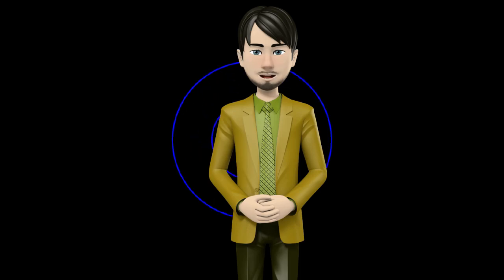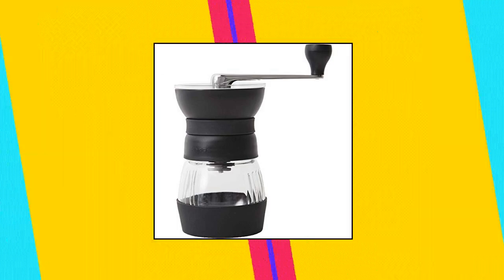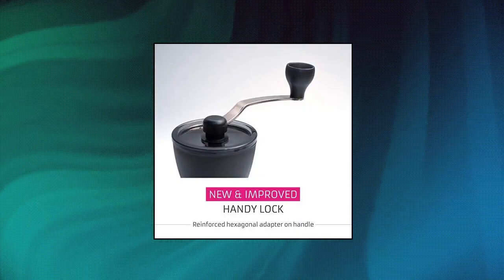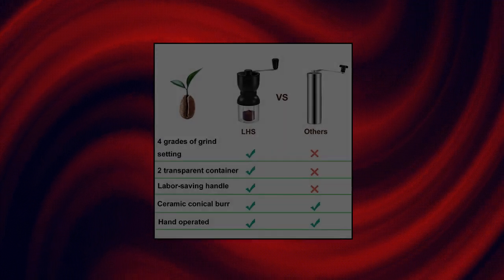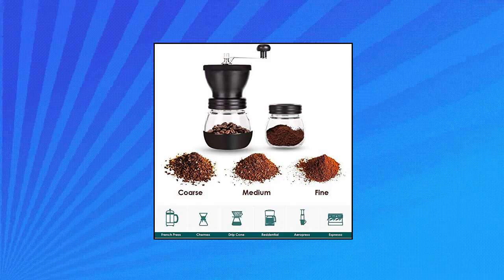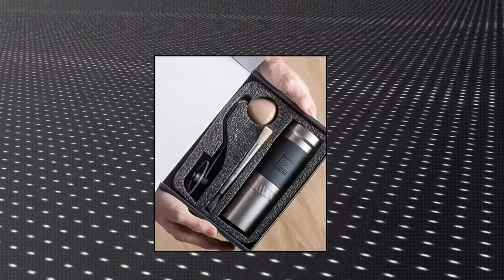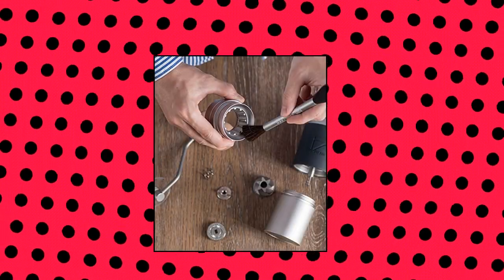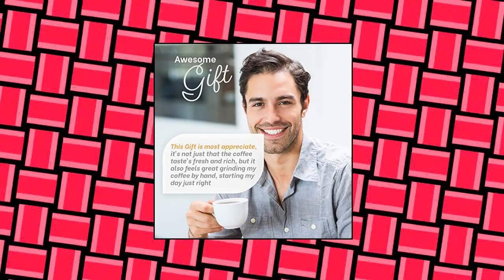Top 10 Manual Coffee Grinders You Can Buy June 2022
JavaPresse Manual Coffee Bean Grinder with Adjustable Settings Patented Conical Burr Grinder for Coffee Beans Stainless Steel Burr Coffee Grinder for Aeropress Drip Coffee Espresso French Pres

Hario Ceramic Coffee Mill - Mini-Slim Plus Manual Coffee Grinder 24g Coffee Capacit

1Zpresso JX-PRO Manual Coffee Grinder Silver Capacity 35g with Assembly Stainless Steel Conical Burr - Numernal Adjustable Setting

Manual Coffee Grinder -VEVOK CHEF Stainless Steel Burr Grinder 6 Adjustable Setting Silver Vintage Hand Coffee Grinder Portable Hand Crank Conical Coffee Bean Grinder Mill for Camping Trave

1Zpresso JX Manual Coffee Grinder Silver Capacity 35g with Assembly Stainless Steel Conical Burr - Numerical Internal Adjustable Setting

MITBAK Manual Coffee Grinder With Adjustable Settings| Sleek Hand Coffee Bean Burr Mill Great for French Press

Hario  Skerton Pro  Ceramic Manual Coffee Grinder

Manual Coffee Grinder with Ceramic Burrs

LHS Manual Coffee Grinder with Ceramic Burrs

PARACITY Manual Coffee Bean Grinder with Ceramic Burr

1Zpresso JX-PRO Manual Coffee Grinder Silver Capacity 35g with Assembly Stainless Steel Conical Burr - Numernal Adjustable Setting

1Zpresso JX Manual Coffee Grinder Silver Capacity 35g with Assembly Stainless Steel Conical Burr - Numerical Internal Adjustable Setting

 To Get it you should Pay :: $34.99 Check Links